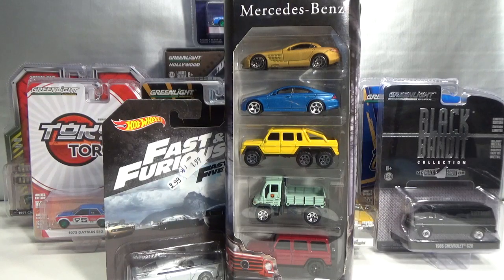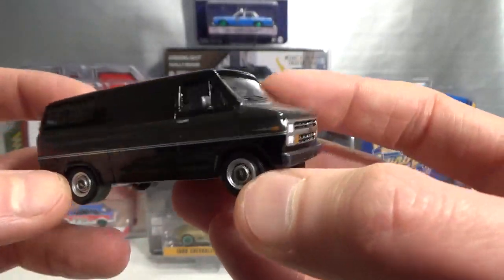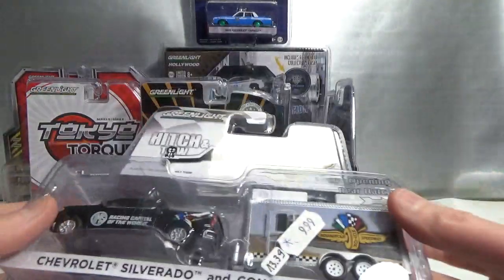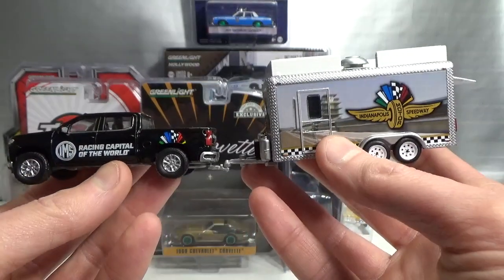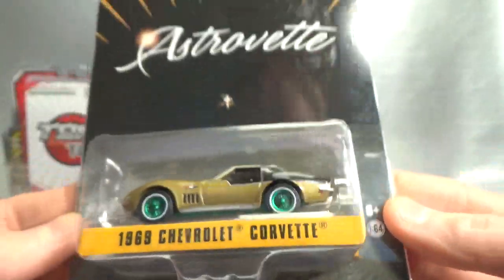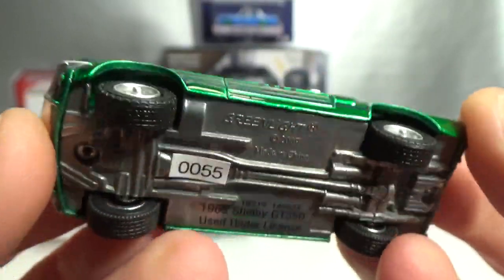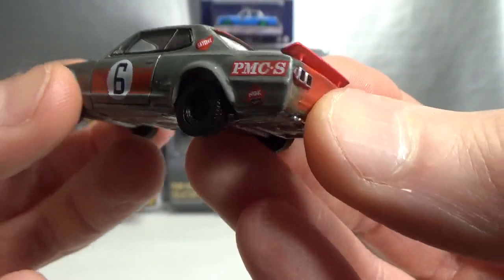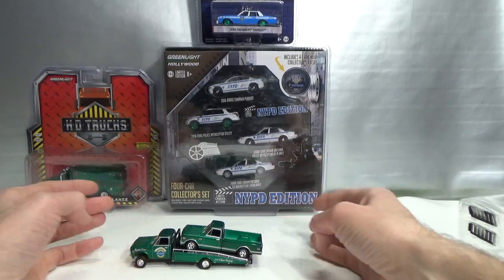Chase Report week 40 2019 part 2/3 : Greenlight (raw) green machines & some regular ones